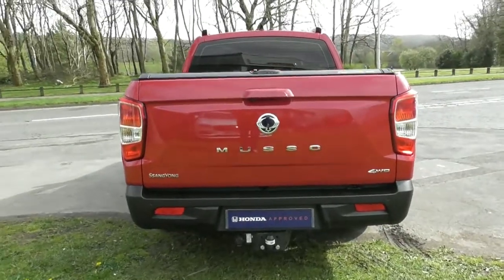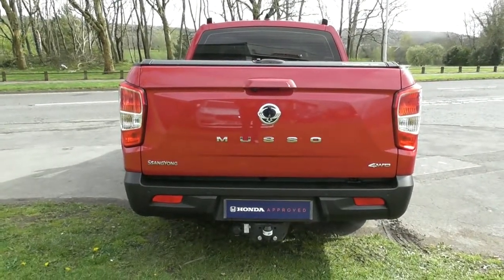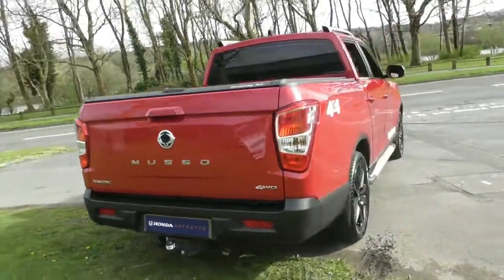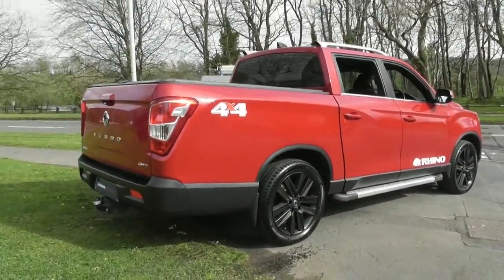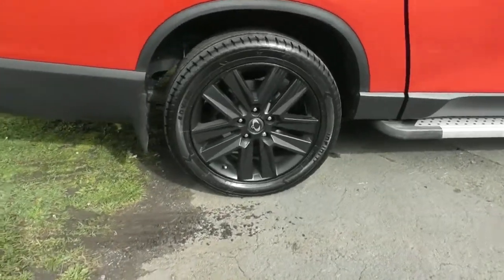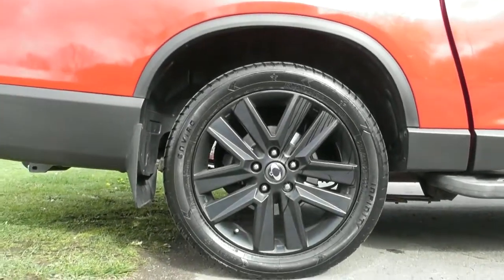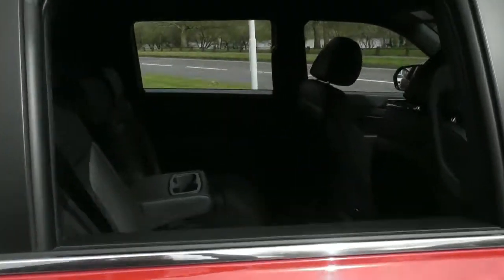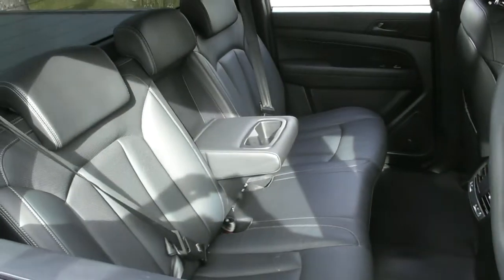SsangYong MUSSO 2.2d RHINO DOUBLE CAP PICKUP AUTO 4WD finished in Indian Red ,video walkaround !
This is our SsangYong MUSSO 2.2d RHINO DOUBLE CAP PICKUP AUTO 4WD finished in Indian Red , which we have just offered for sale !